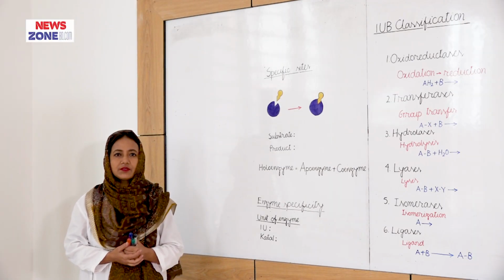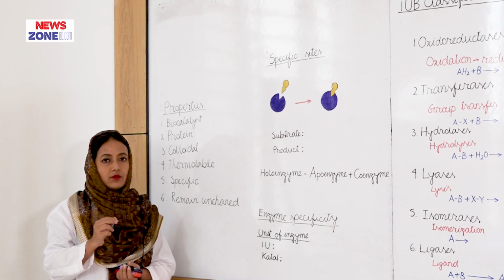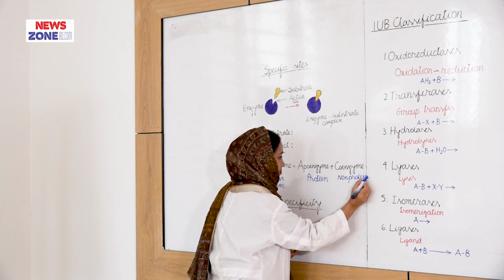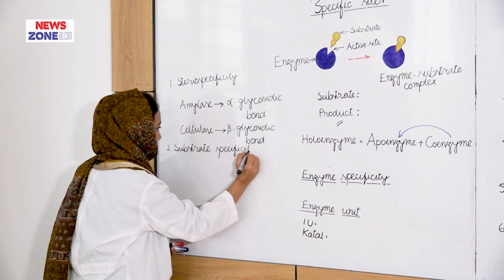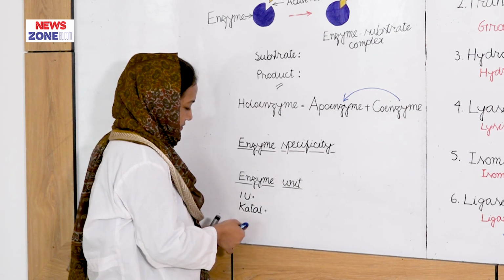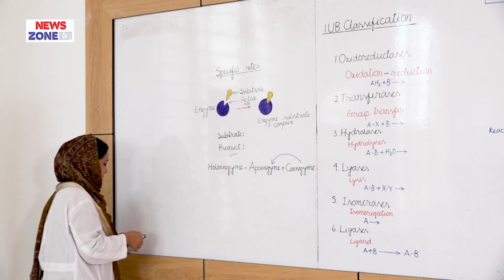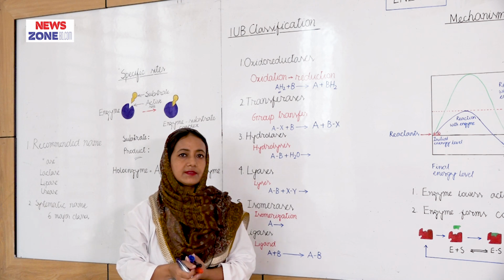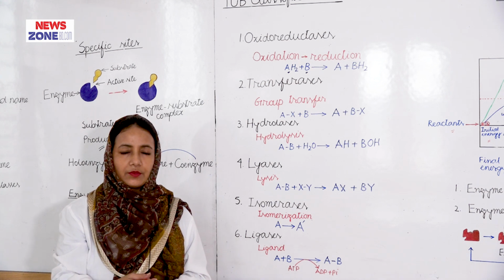ENZYME Properties Classification II Dr. Marufa Akhter Assoc. Prof.II Biochemistry II ASWMC II Online